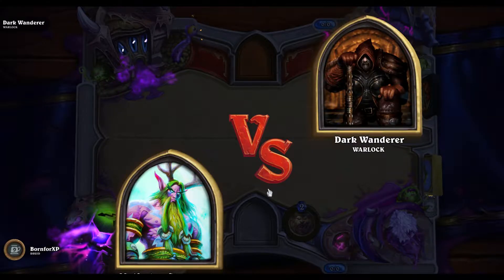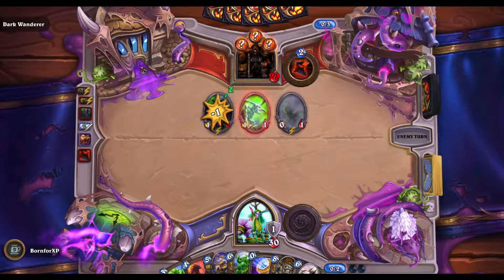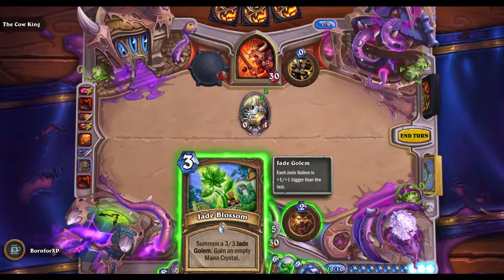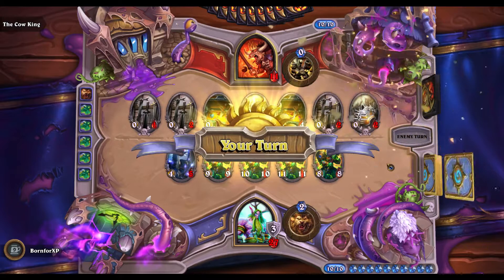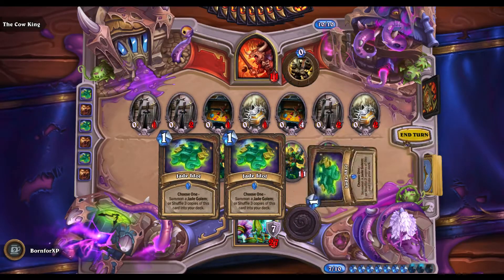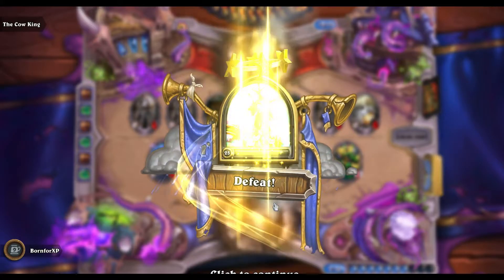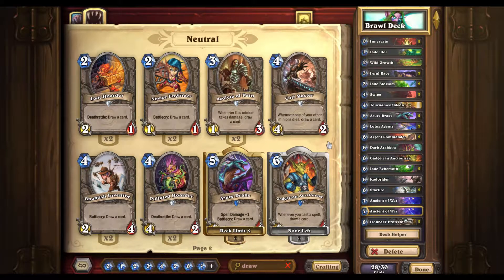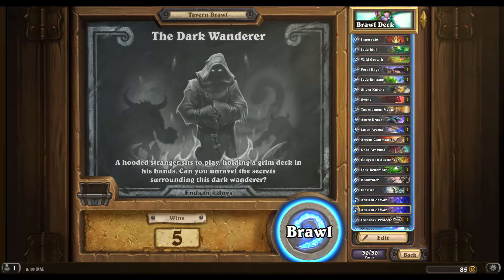Casual Hearthstone: Breaking The Dark Wanderer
Welcome to Weekly Hearthstone. I will casually record and upload these once a week in between major series. They will either have post commentary or a montage. Thanks! XD